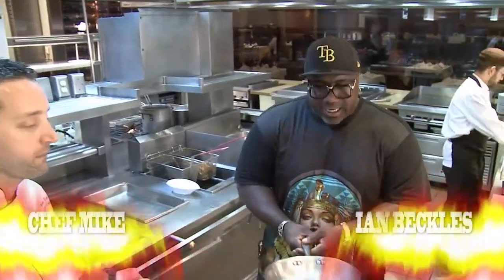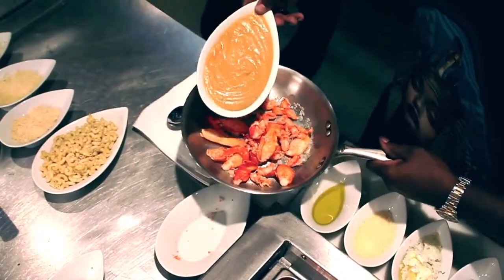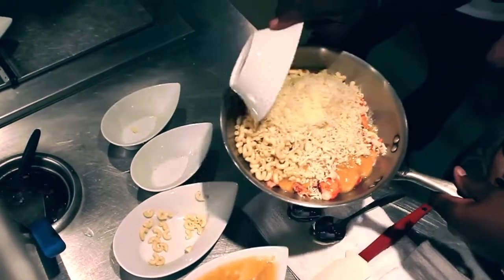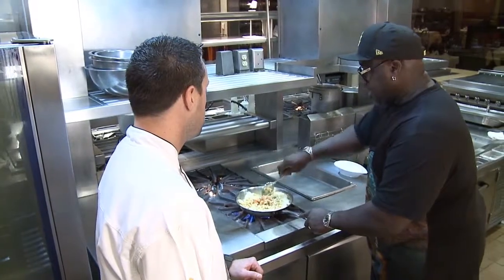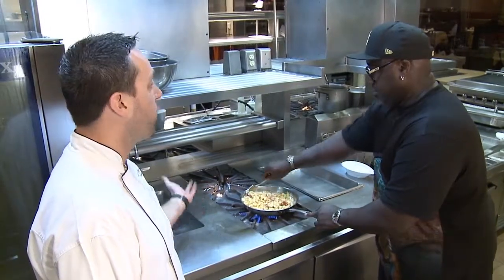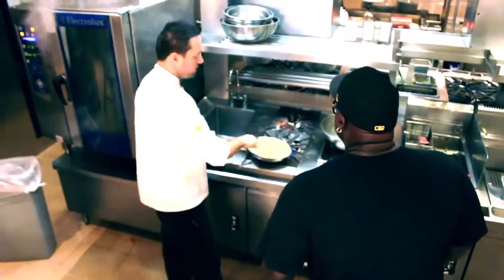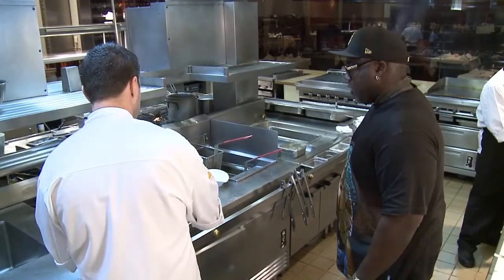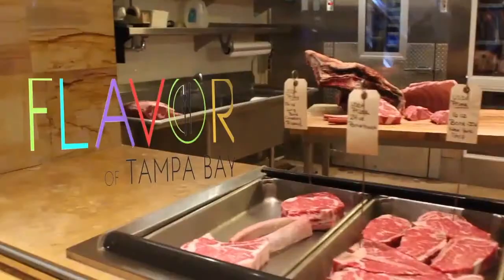IAN PREPARES THE LOBSTER MAC & CHEESE AT COUNCIL OAK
This video is about IAN PREPARES THE LOBSTER MAC & CHEESE AT COUNCIL OAK